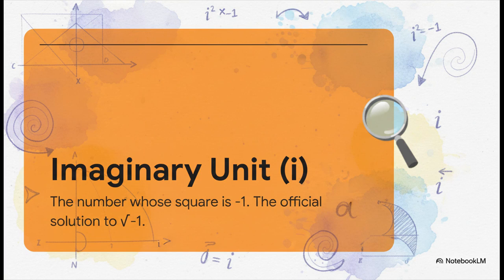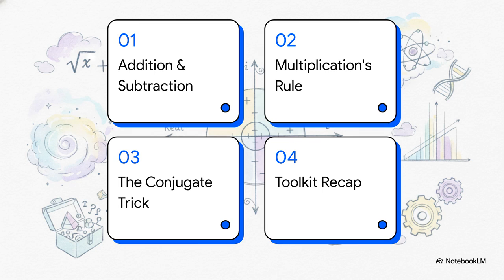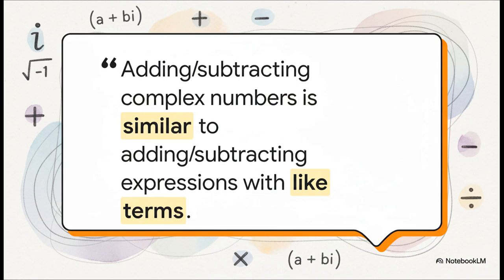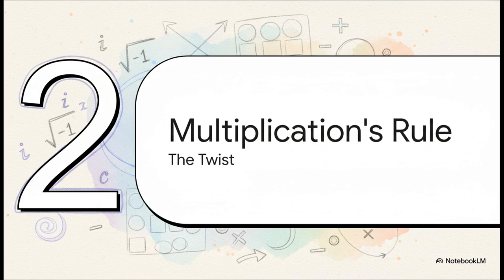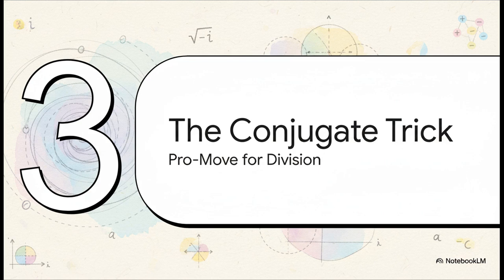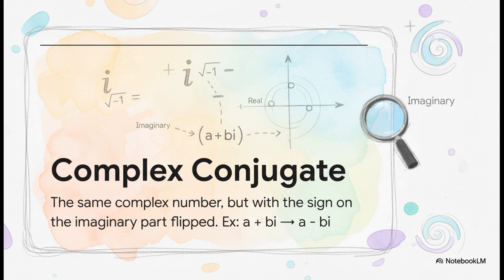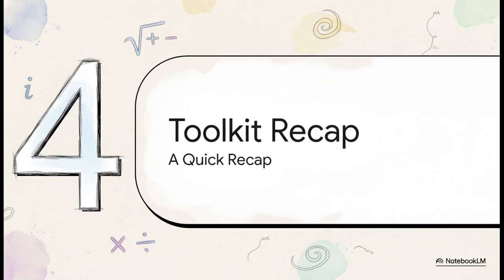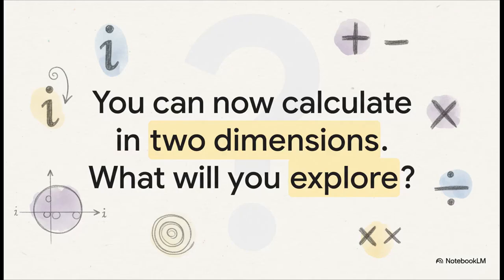Operations w Complex Numbers